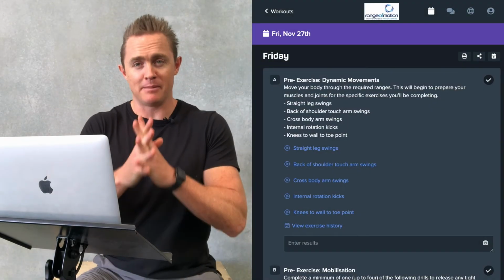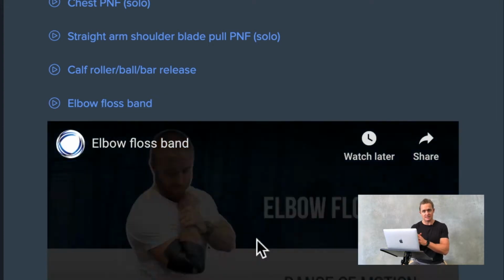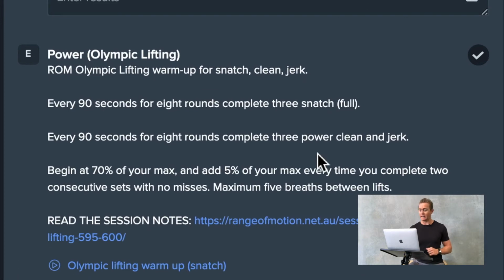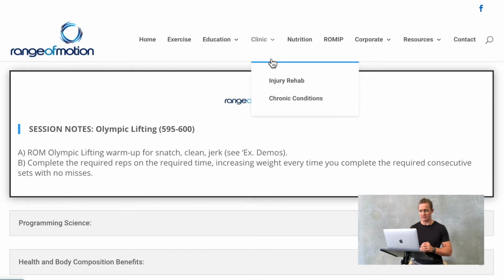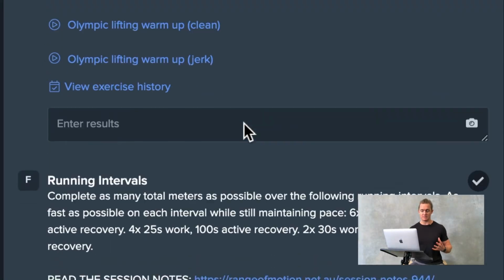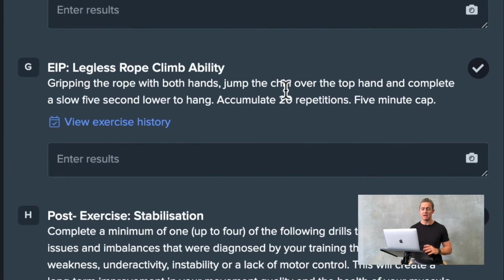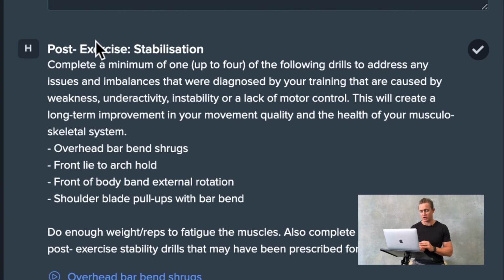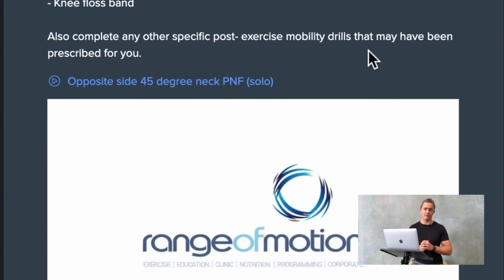Training Day: Olympic lifting, running intervals and rope climb skill development.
Check out this sneak peak at day of training from Range of Motion Individualised Programming, containing Olympic lifting, running intervals and rope climb skill development. We discuss the elements of this day’s programming, and the science, reasoning and benefits behind each piece of training.